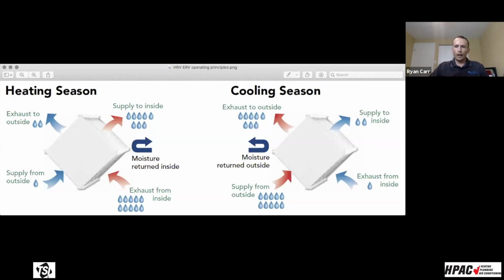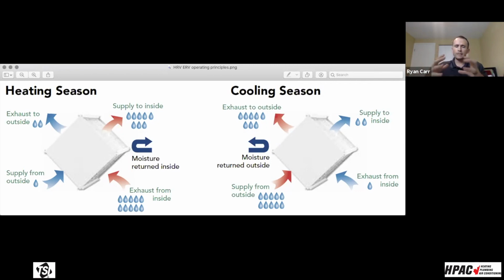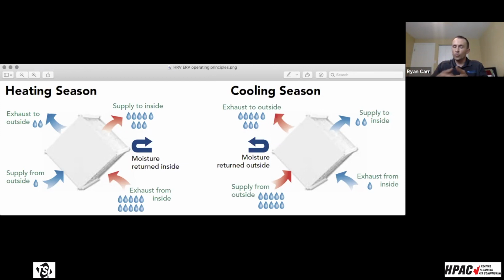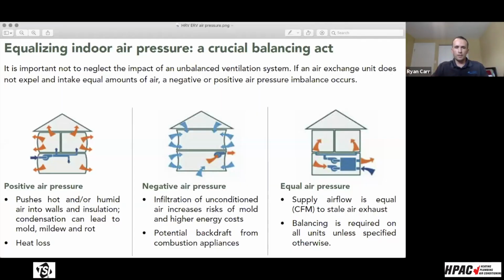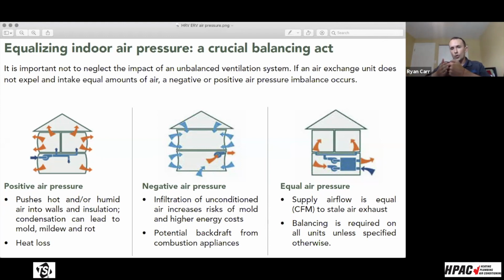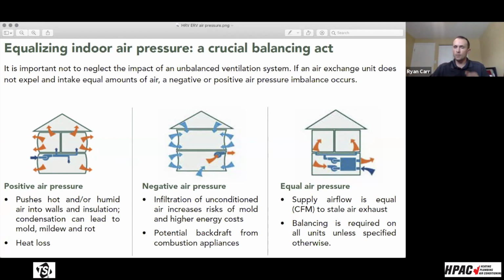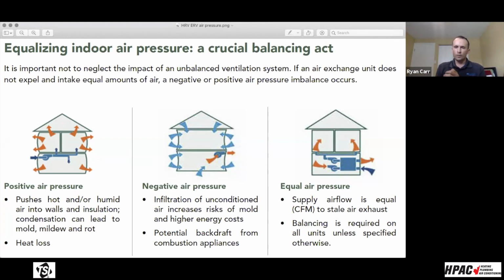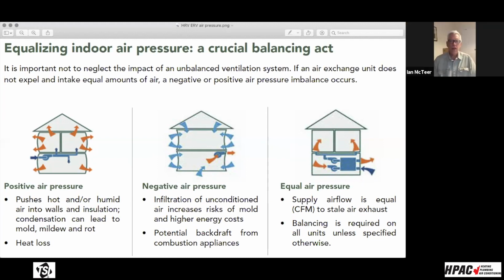30 Mechanical Minutes: Episode 8 "HRVs, ERVs & IAQ"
In this episode of HPAC magazine's 30 Mechanical Minutes, regular HPAC writer Ian McTeer and Ryan Carr from Air Solutions Inc. share their knowledge and insights on heat recovery ventilators (HRVs), energy recovery ventilators (ERVs) and the general topic of IAQ in homes.